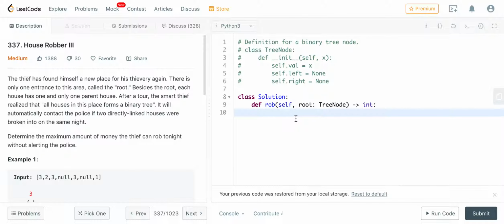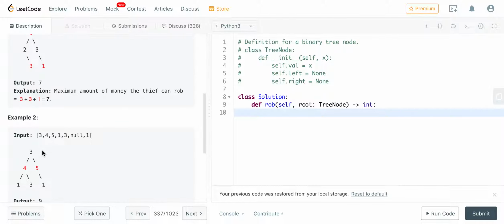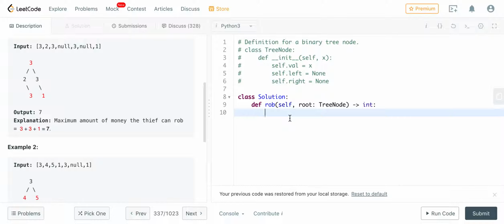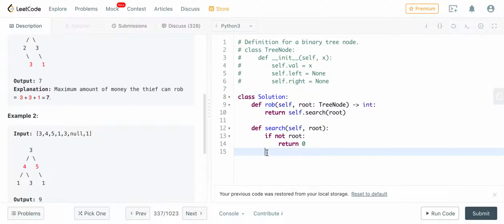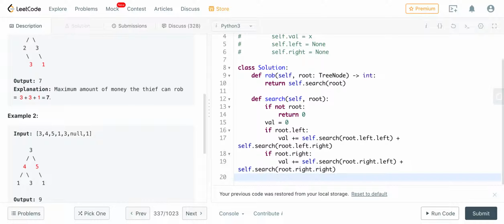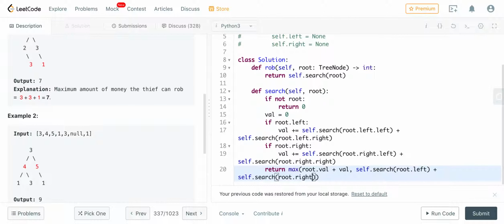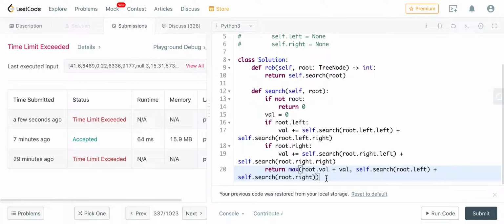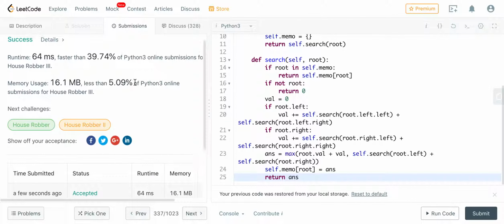337 House Robber III